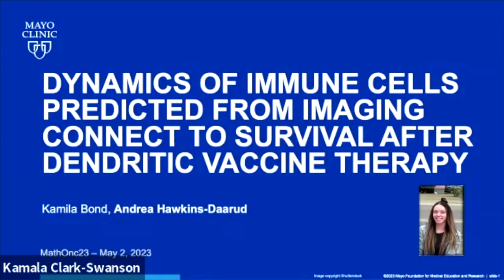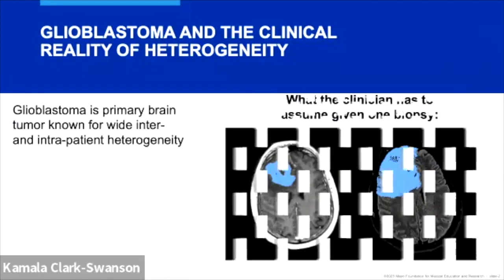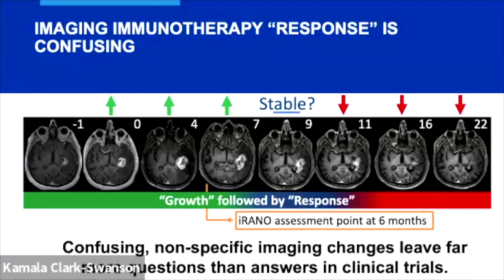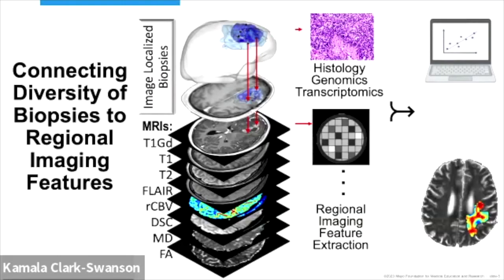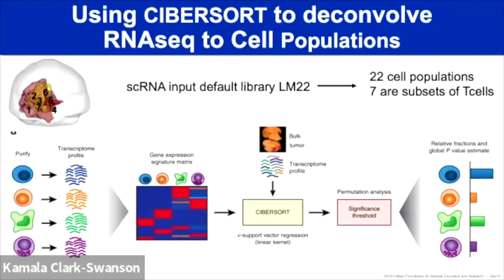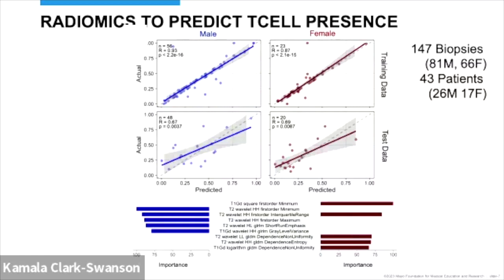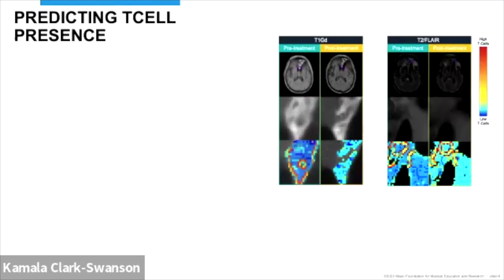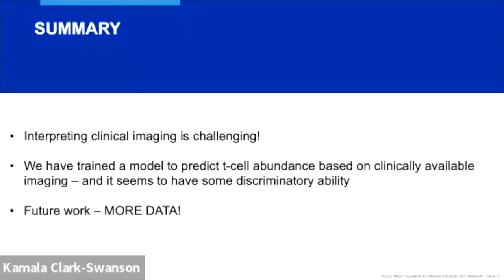Andrea Hawkins Daarud:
Andrea Hawkins-Daarud: Dynamics of immune cells predicted from imaging connect to survival after dendritic vaccine therapy